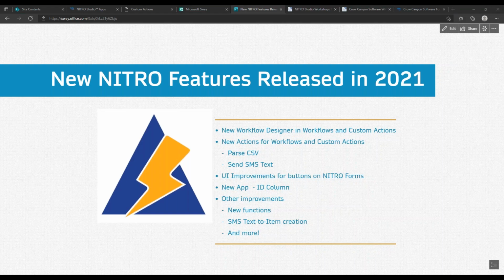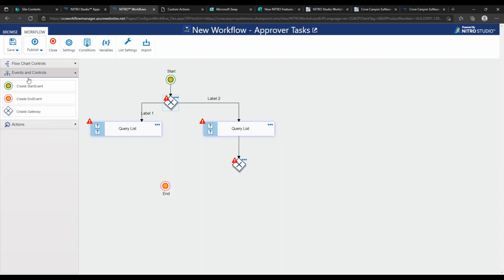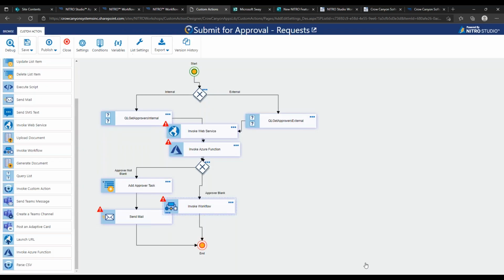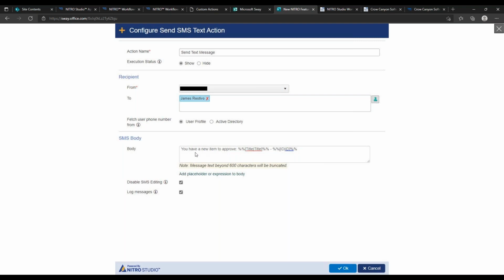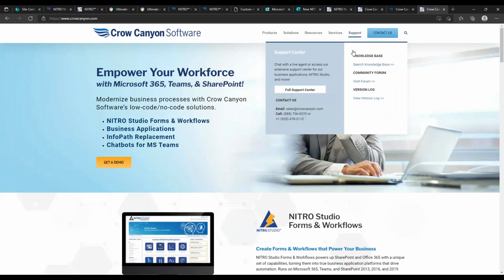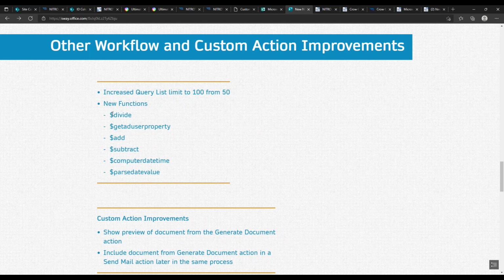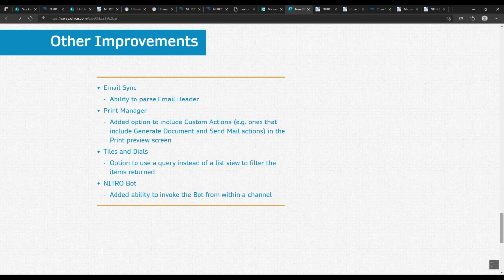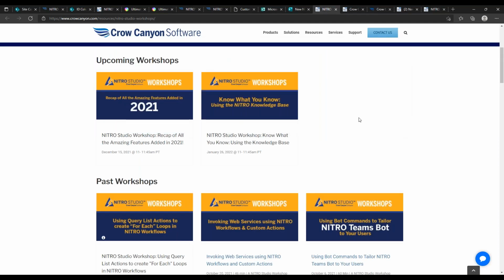NITRO Studio Workshop: 2021 NITRO Features Recap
Our year-end review of all of the great new features we released in NITRO Studio in 2021!

All the latest and greatest improvements to NITRO Studio! We have been adding many enhancements that make NITRO an even more comprehensive tool for creating business process solutions.

-- Visual Workflow Designer
-- New ID Column
-- New button styles
-- UI Improvements
-- Associated Items improvements
-- New SMS Texting feature
-- New Bot Commands
-- Improved Teams Integration
-- And many more updates that improve your experience and usage of NITRO Studio.